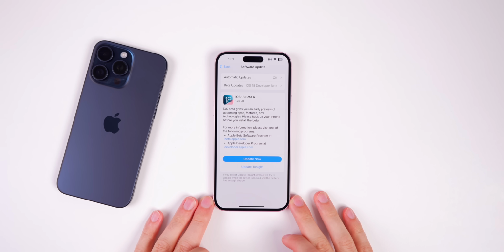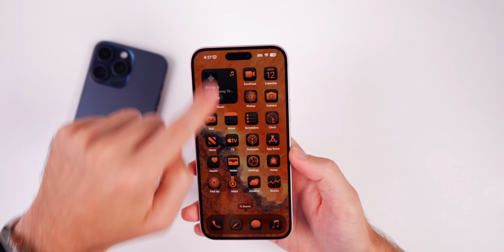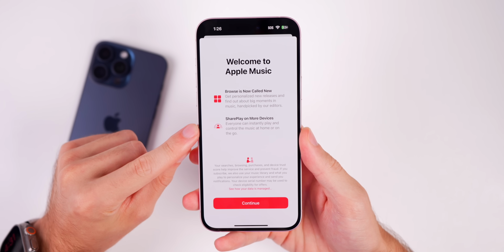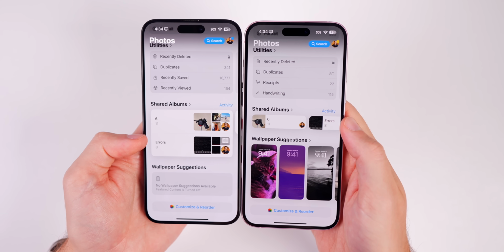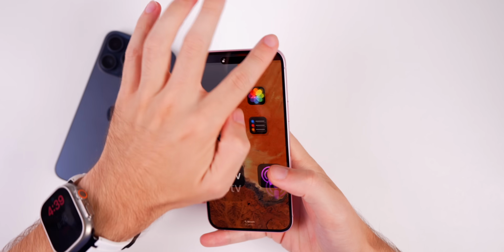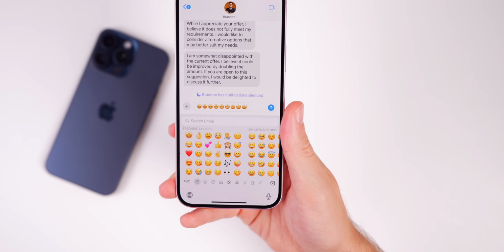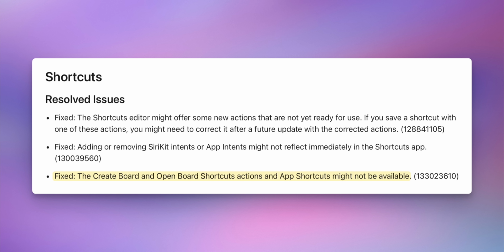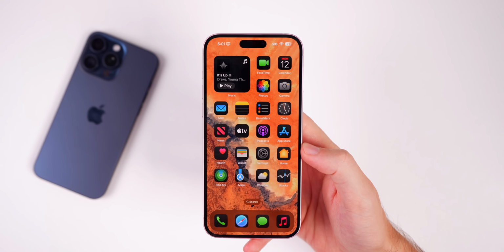iOS 18 Beta 6 Released - What's New?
iOS 18 Beta 6 Released - What's New? | iOS 18 Features, Changes, Performance & Battery Life

Apple just released iOS 18 Beta 6 to registered developers & iOS 18 Beta 4 to Public Beta testers - both are exactly the same. So in this vide, we discuss the new features and changes, bugs and bug fixes, the performance & battery life, along with when to expect iOS 18 Beta 7. Enjoy!

🍎 Become a *Channel Member* to get access to exclusive wallpapers, see videos early, get VIP support + other perks

*Chapters:*
0:00 Everything Released
0:35 Size & Build
1:23 New feature for App Icons
2:32 New Control Center toggle
Splash Screens
3:59 More changes to Photos
5:42 Notes, TV, Translate, Home Splash Screens
6:35 Control Center might be haunted
6:53 Watch this LIVE bug reaction (take note)
7:39 New Dark Mode icons
8:20 Mail & Find My bugs fixed
8:41 Emoji bug
9:56 Release Notes
10:44 Performance on iOS 18 Beta 6
11:30 Battery Life on iOS 18 Beta 6
12:07 Is this good enough for a MAIN device?
12:52 iOS 18 Beta 7 Release Date
13:55 iOS 18 Final Release Date